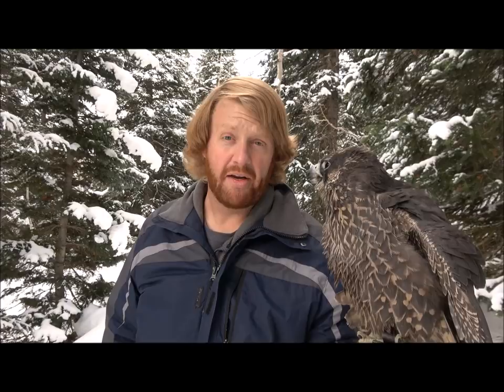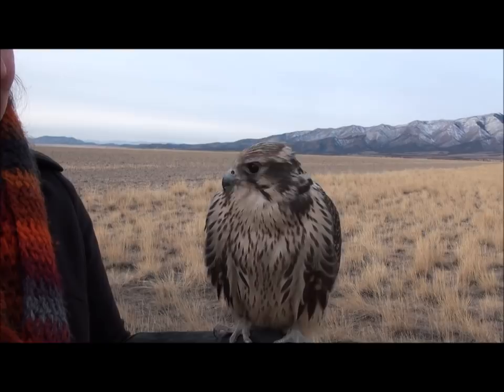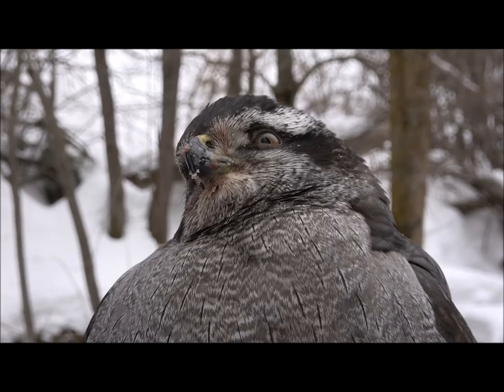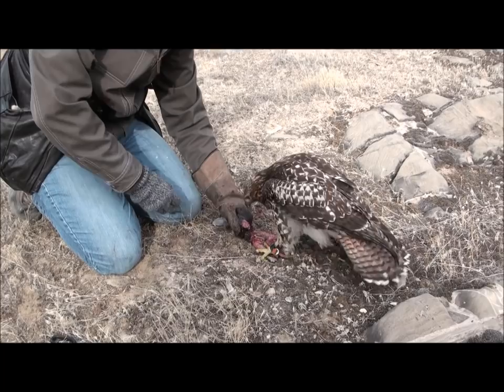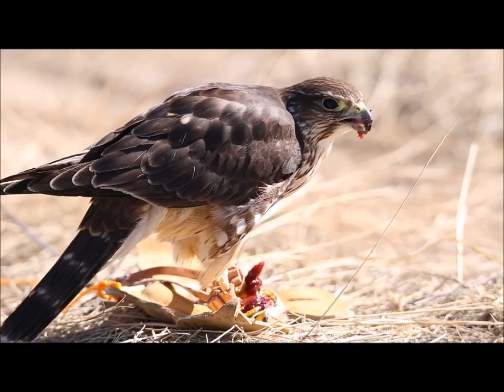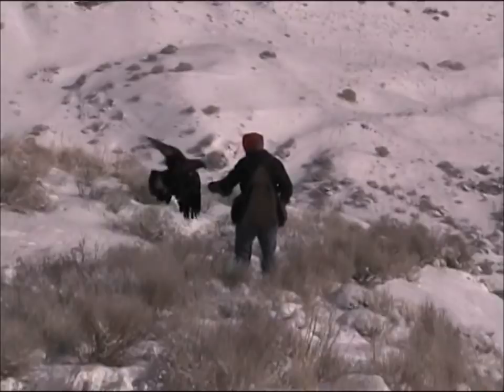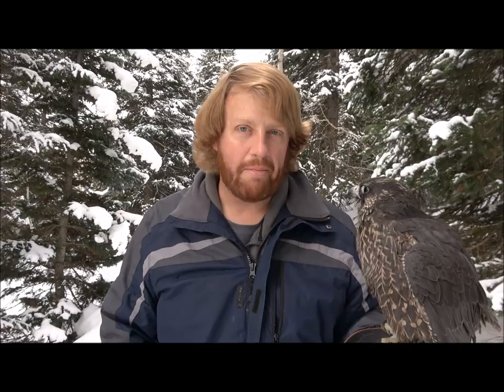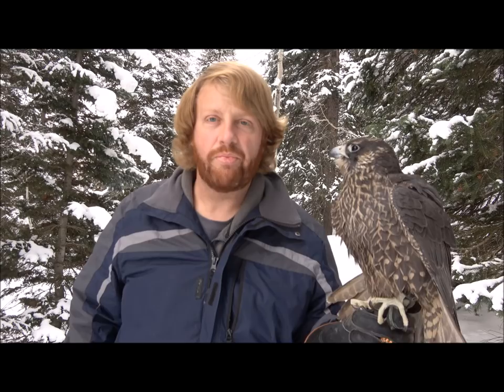Falconry flight styles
This falconry video briefly describes the different flight and hunting styles used by different families of birds of prey in the ancient sport of falconry
NOTE: Falconry is NOT pet keeping. In most countries a permit is required to work with birds of prey. If you have interest in the sport of falconry, please contact your local wildlife agency to find out the laws in your area.